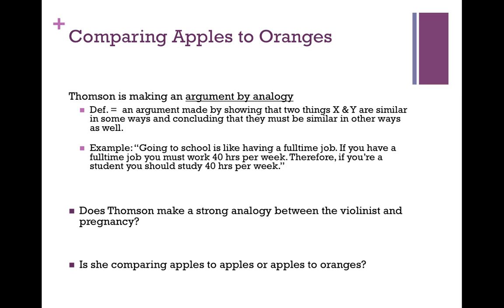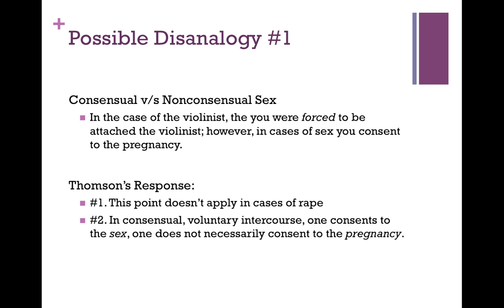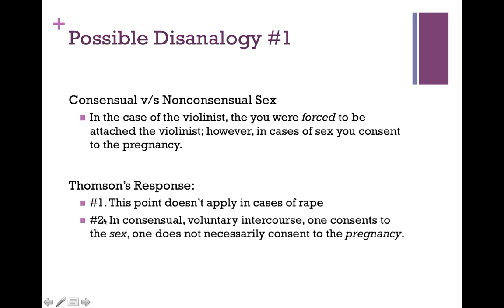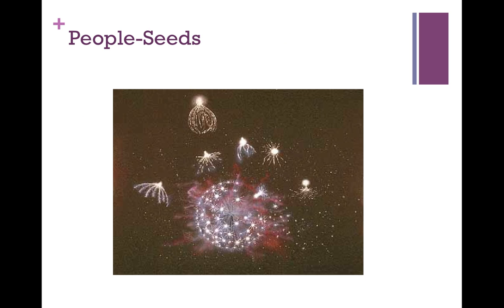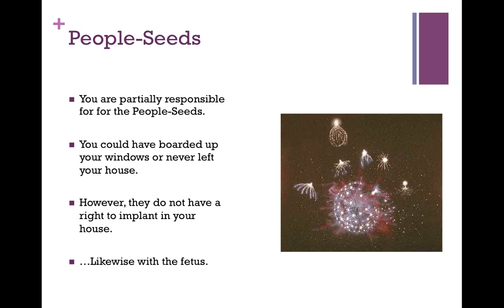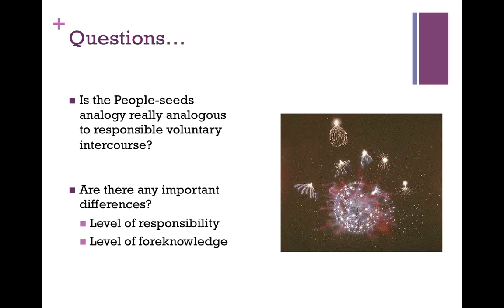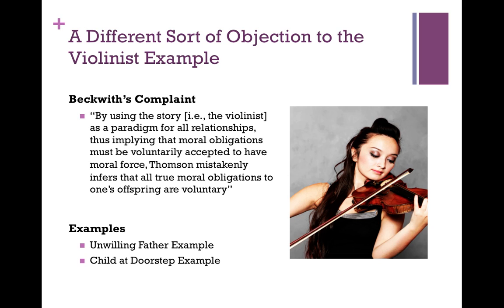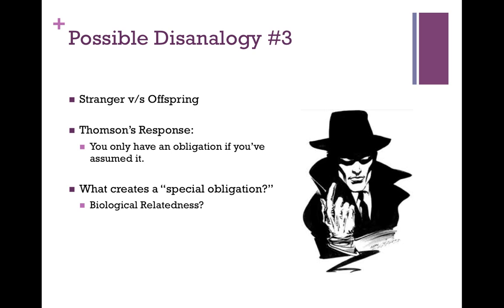31 Bodily Rights Part 2